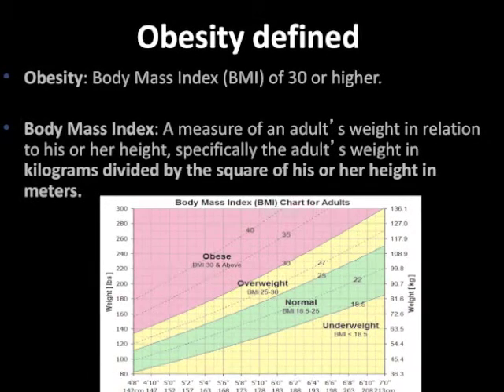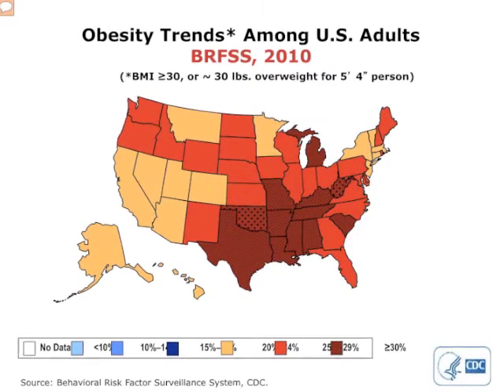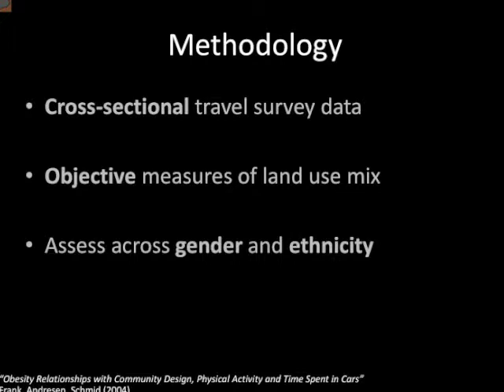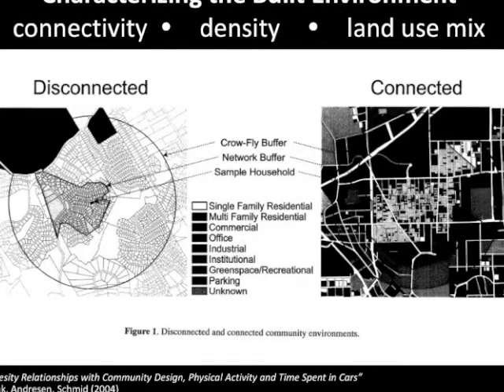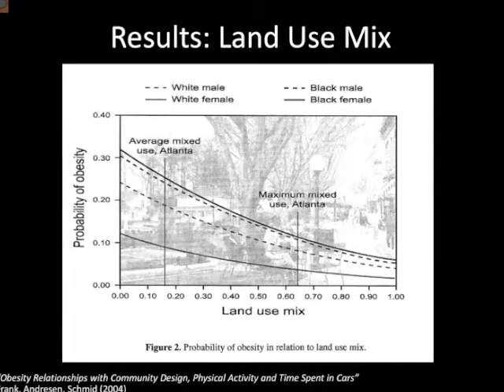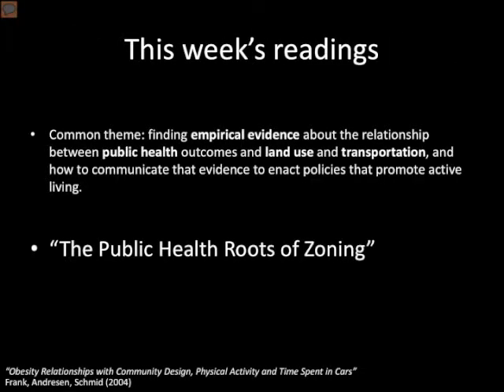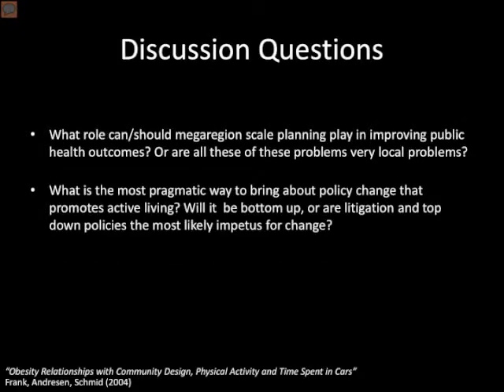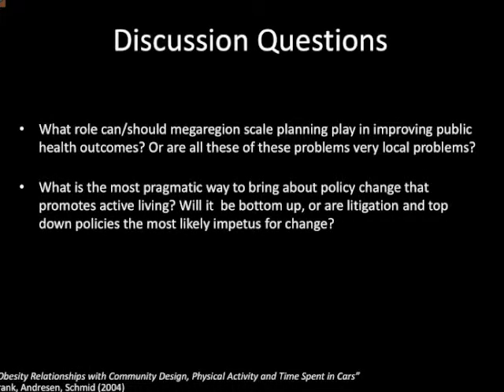Obesity and the Built Environment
Presentation on health for CRP384 Megaregions class at the University of Texas at Austin, Fall 2012